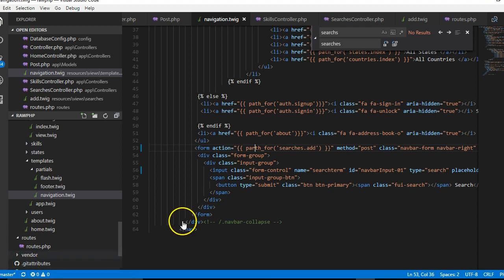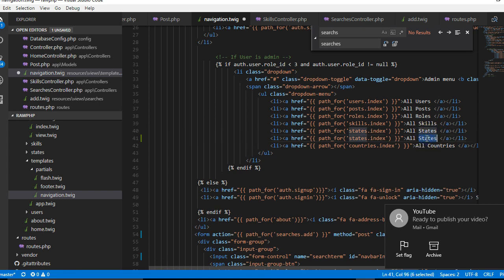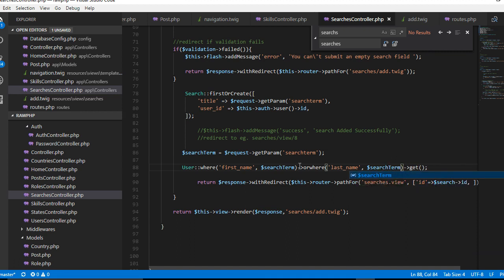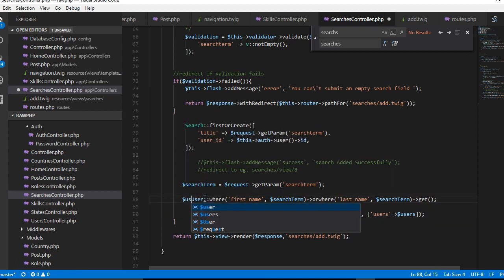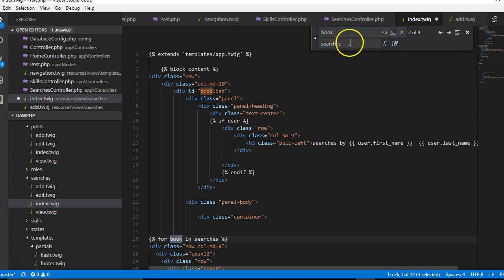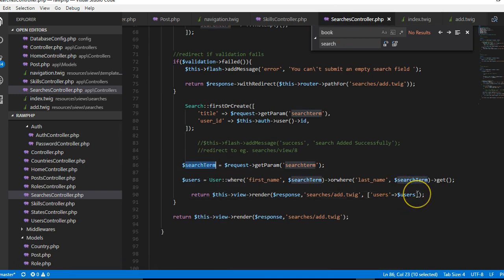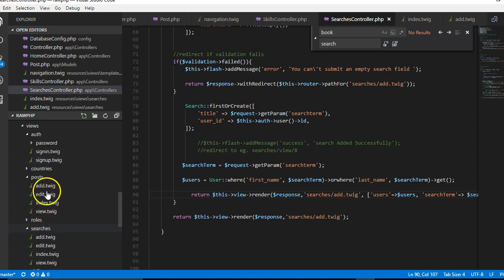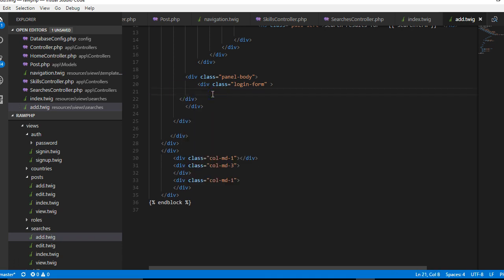Web Development Tutorial recruitment portal 48 Search results add controller